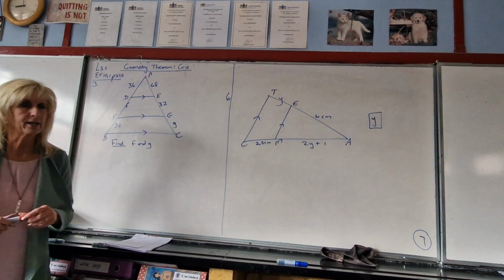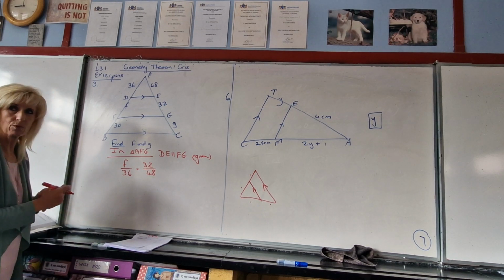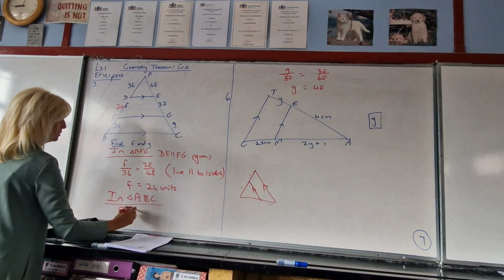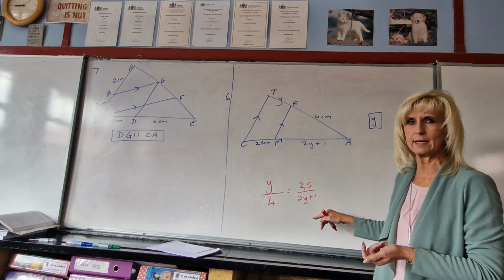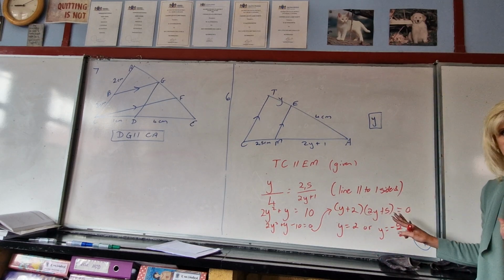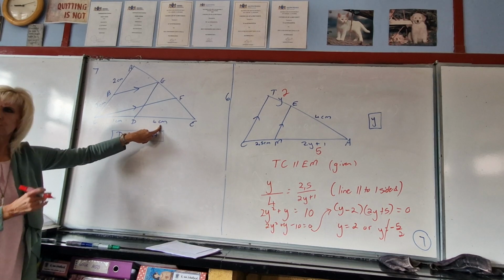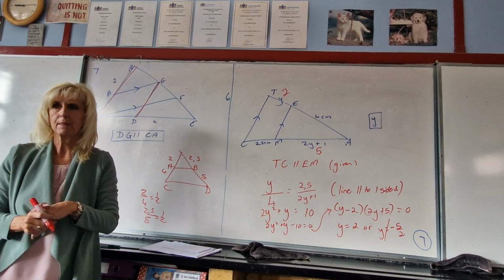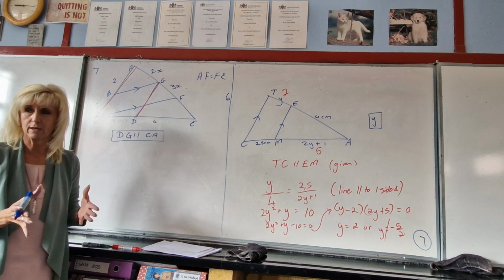Allies Mathematics - GR12 Lesson 31 - Gr12 Geometry Theorem1